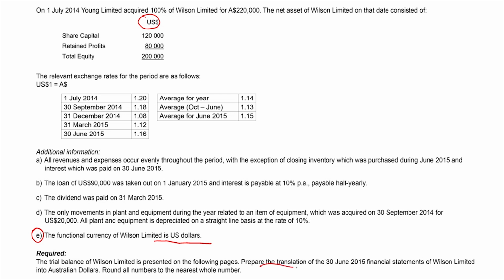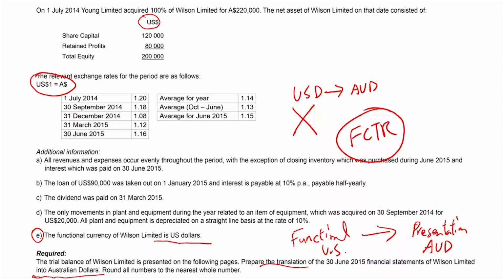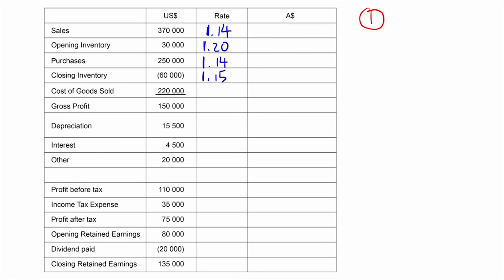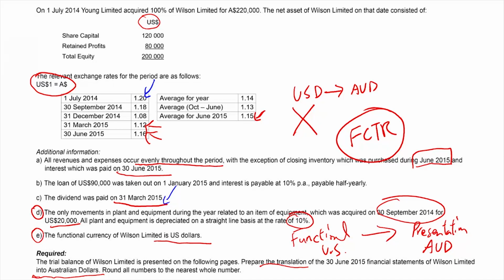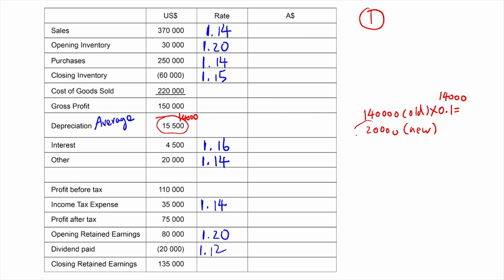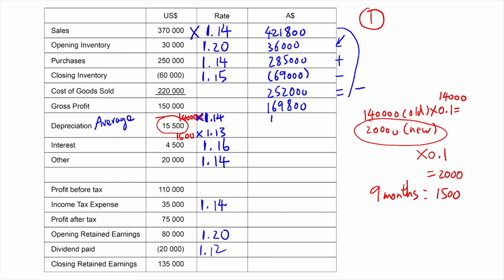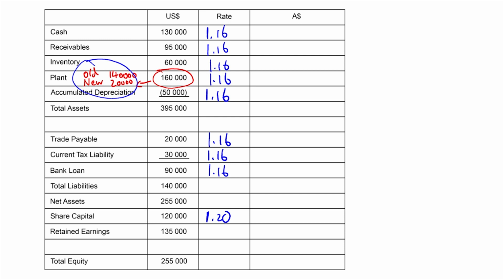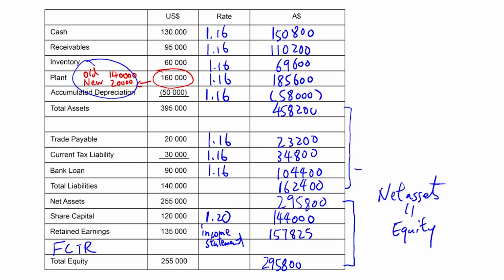Foreign Currency Translation (Functional to Presentation)